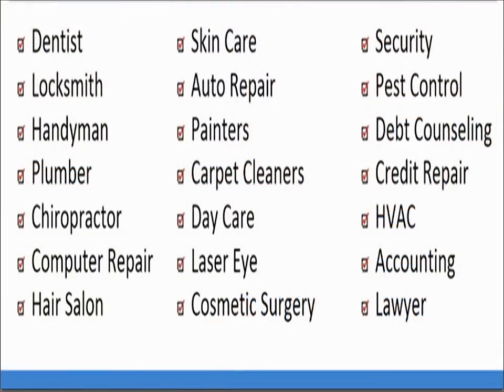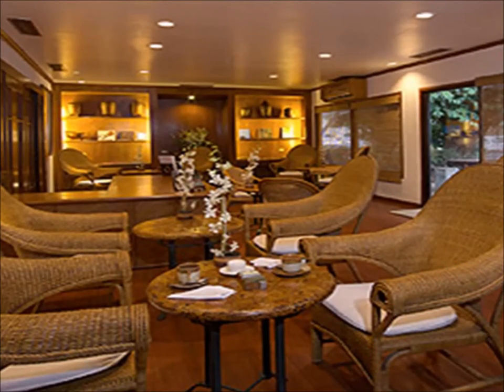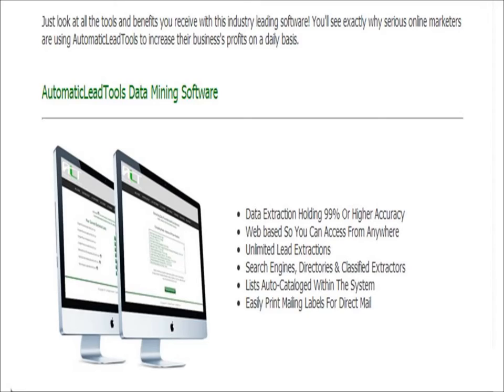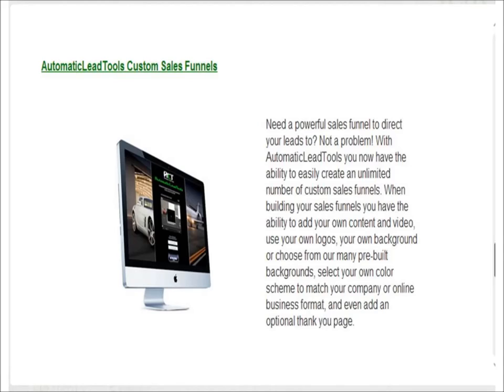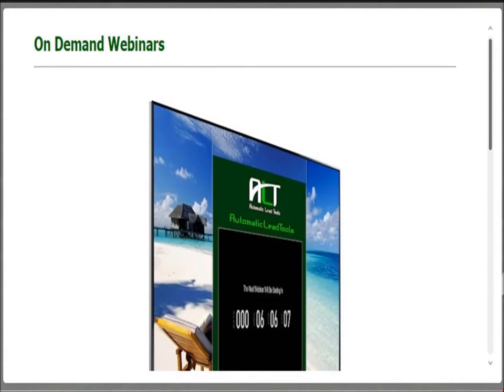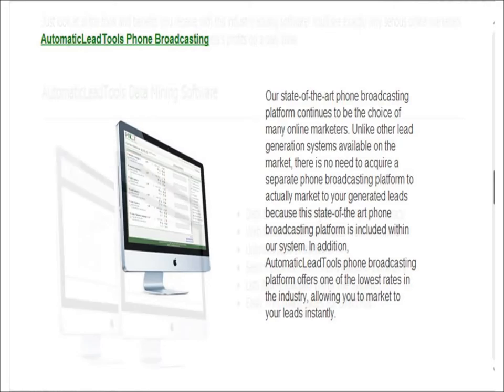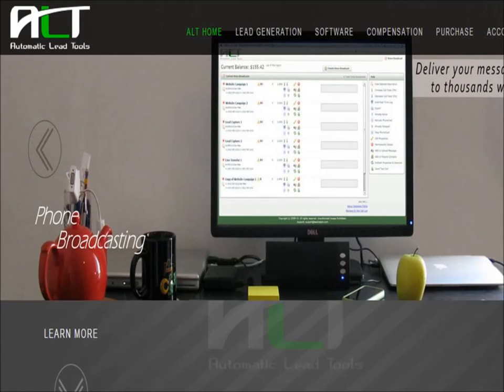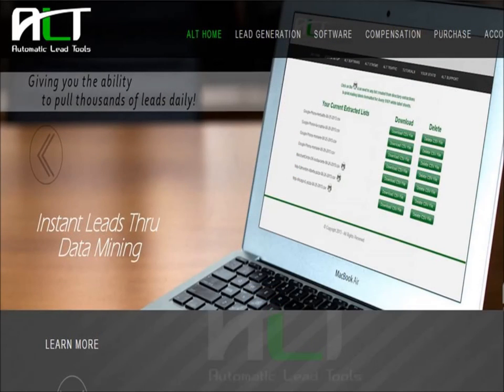Unlimitted CUSTOMERS-LEADS_for your OFFLINE -ONLINE- BUSINESS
Do you want Customers, Leads, or prospects for your business, Online or offline?
It doesn’t matter what business you have, online or offline brick and mortar. You can get customers calling you when you want.
Then you need to watch the video and see how you can have unlimited amount of customers, leads, or prospects.